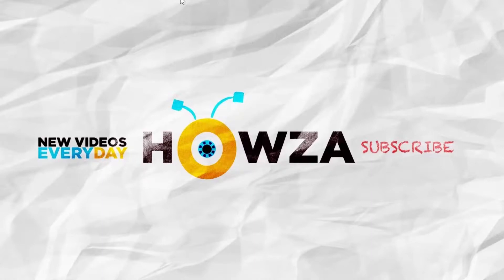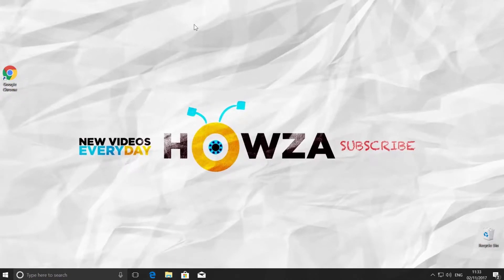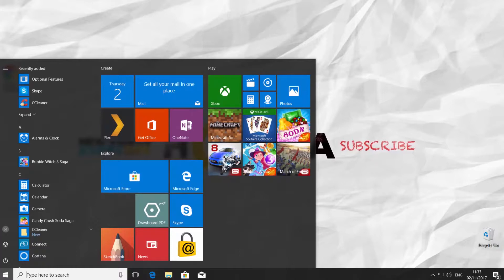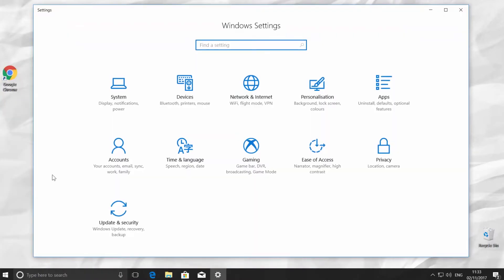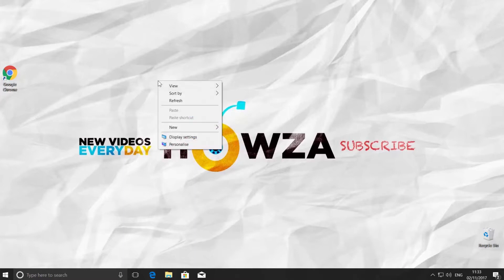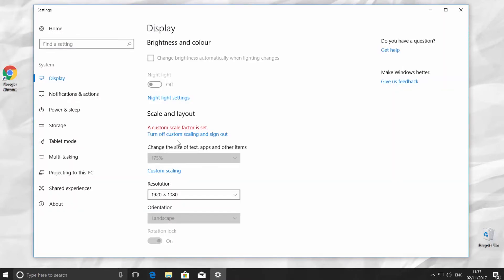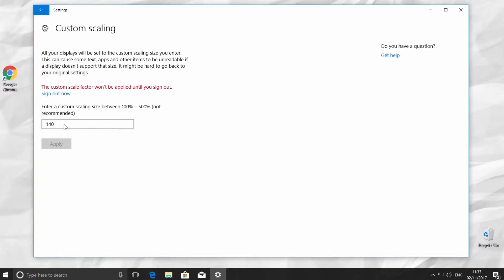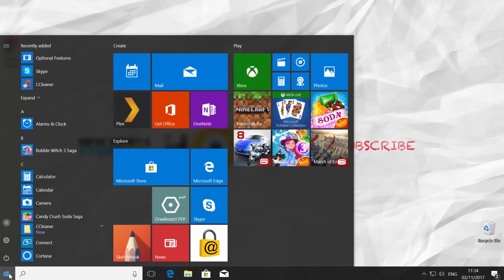How to Increase the Font Size in Windows 10 | How to Change Font Size in Windows 10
In today's tutorial, we will teach you how to increase the font size in Windows 10.
Go to the left bottom corner of your desktop and click on windows icon. The start menu will pop up. You can see a small gear, above the same windows icon, click on it. It opens a Windows Settings tab. Go to 'System' category. Choose 'Display' on the left side menu.
 There is one more way to open the settings window. Right-click on your desktop screen and choose 'Display settings'.
 Click on 'Custom scaling' under 'Change the size of text, apps, and other items'. Put in the value you want to use, for example, '140'. Click on 'Apply' and 'Sign-out'. Sign in to the system. Click on windows icon to see the start-up menu. You can see the font size has changed.